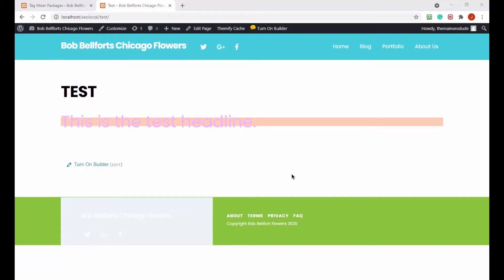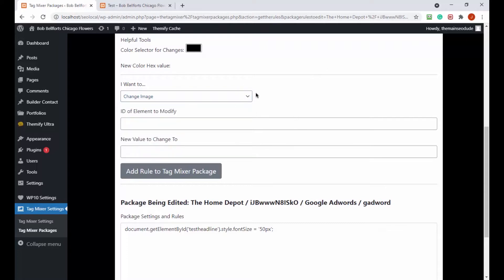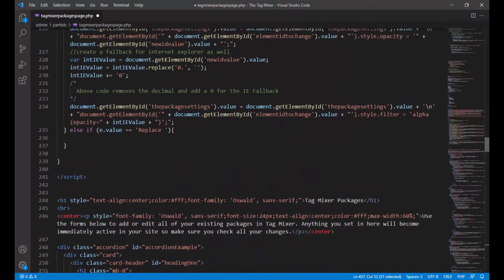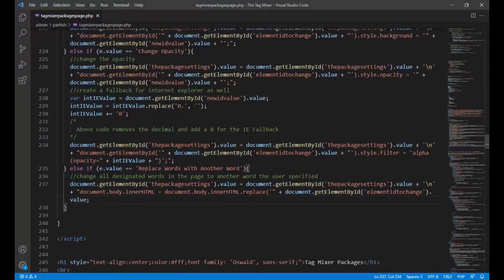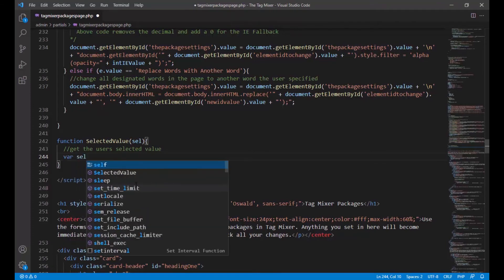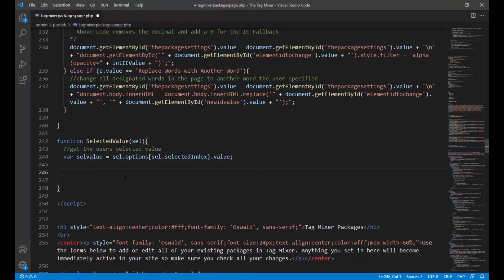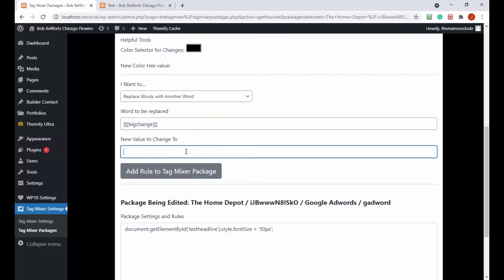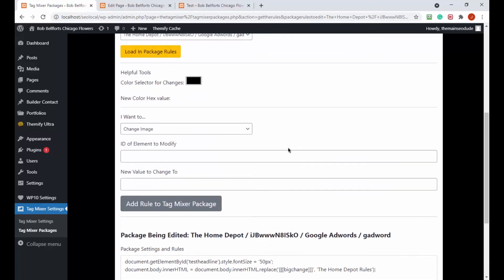JavaScript Replace - WordPress Plugin Development 2021 [part 24]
In this wordpress plugin development tutorial we start looking at the JavaScript replace method. When a user uses our wordpress plugin, and desires to change output words on the final page, JavsScript replace is the way to go. This will give the user unlimited ability to replace words in their pages for advertising, branding, etc.